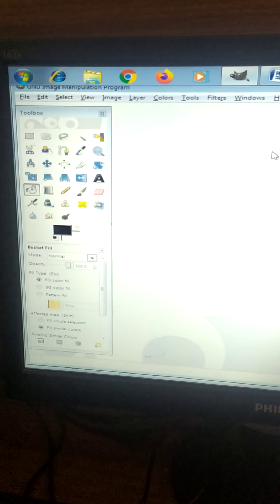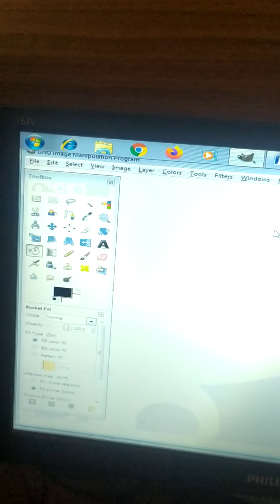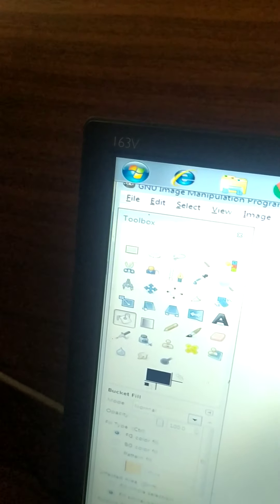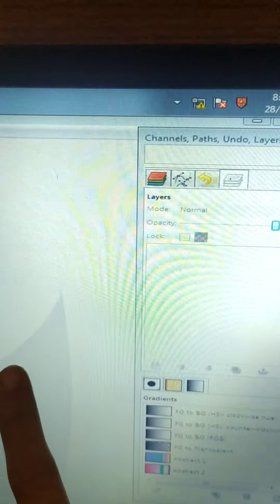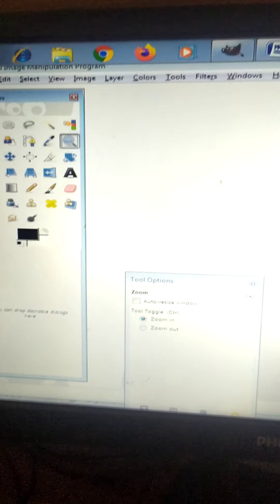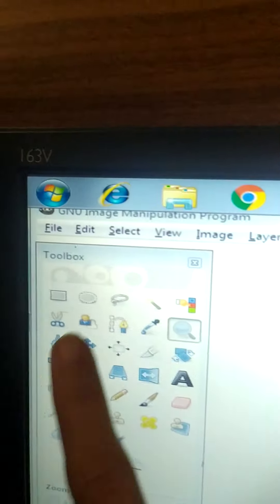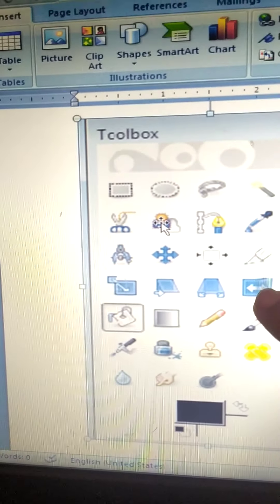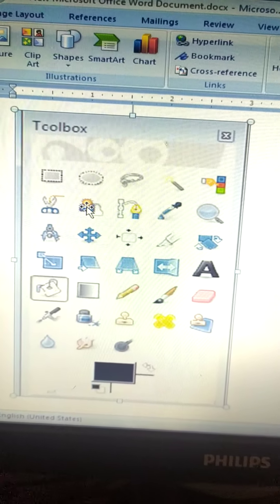6th GIMP Introduction